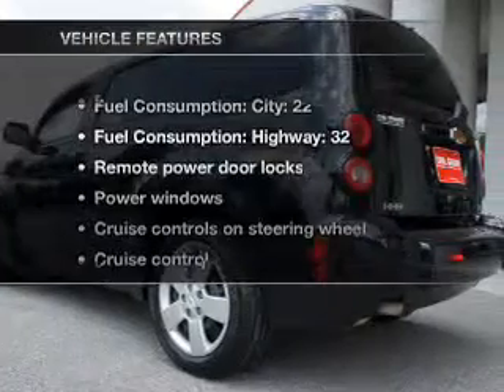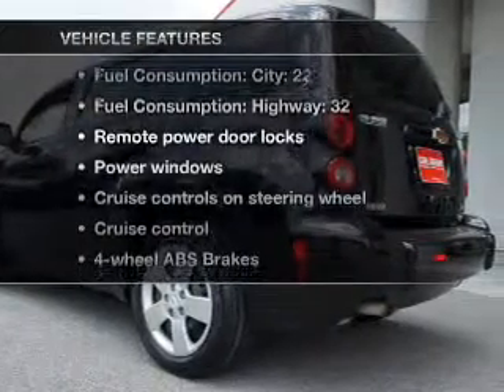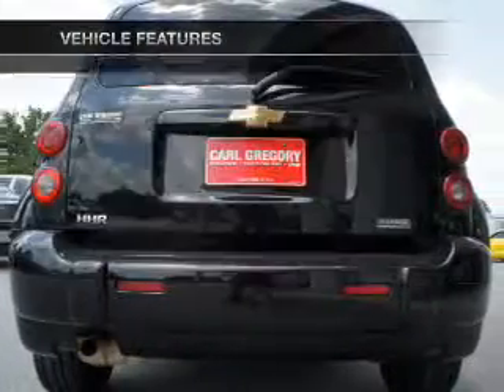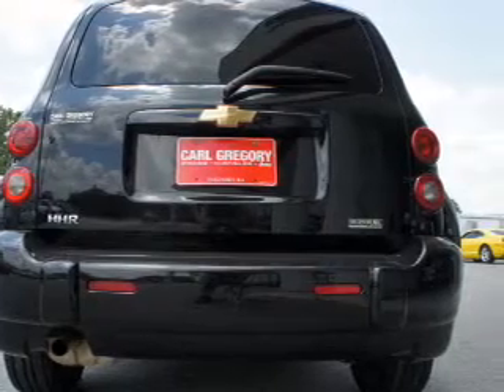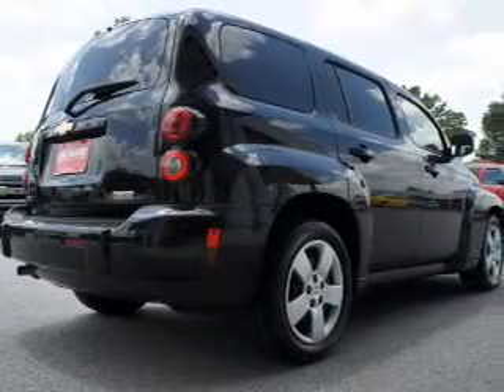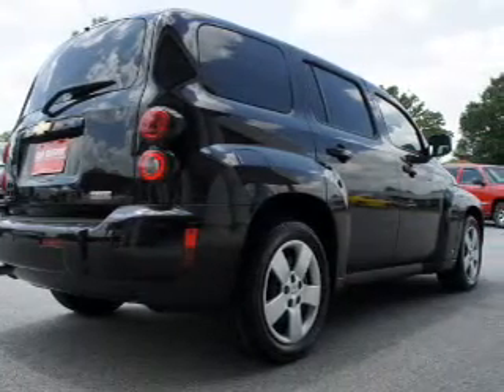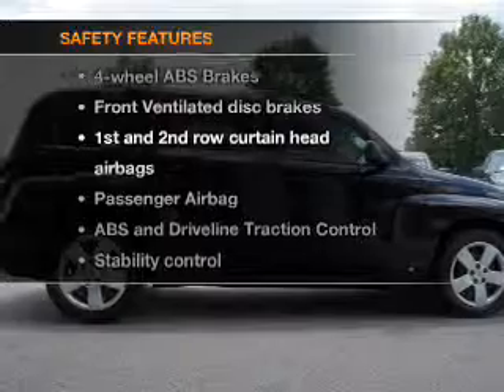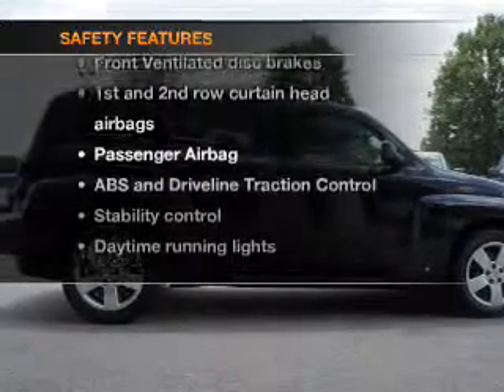2010 Chevrolet HHR - Columbus GA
Year: 2010
Make: Chevrolet
Model: HHR
Trim: LS
Engine: 2.2 liter inline 4 cylinder 16 valve
Transmission: Automatic
Color: Black
Mileage: 55171
Address:
2201 Victory Dr